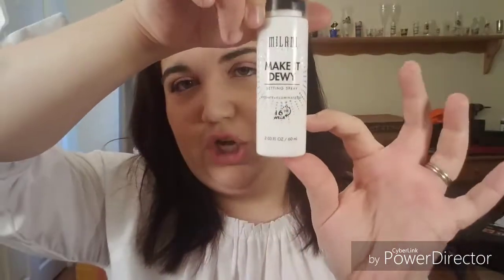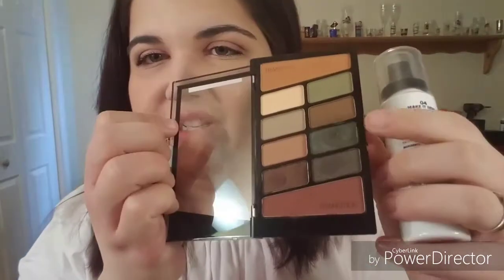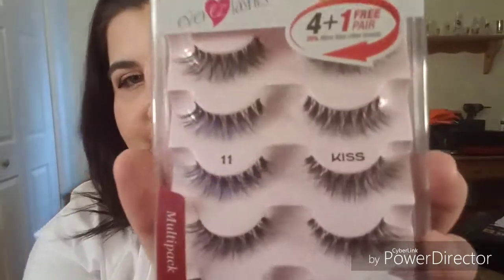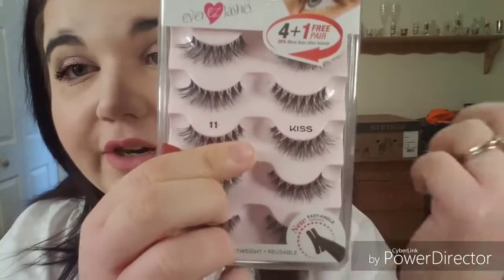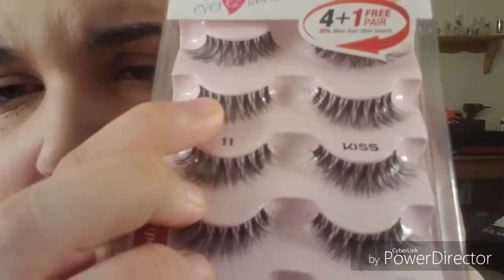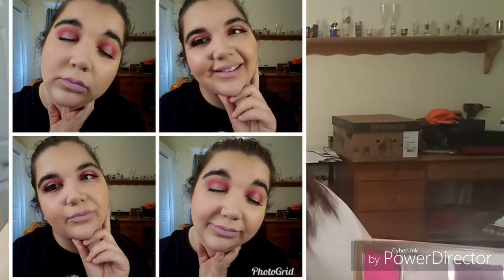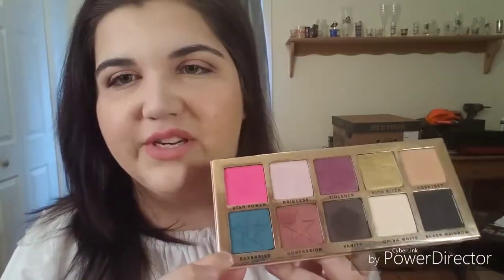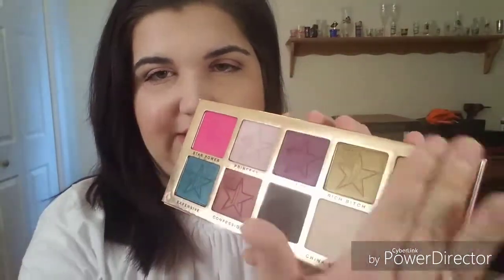February Favorites | 2018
All of the things I have loved within the past month!